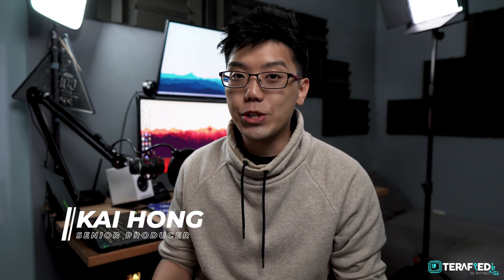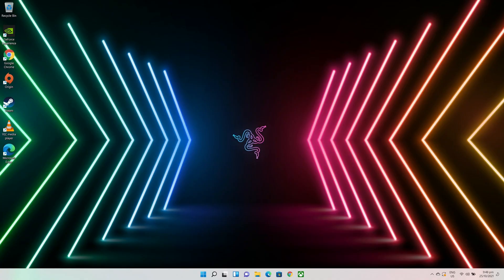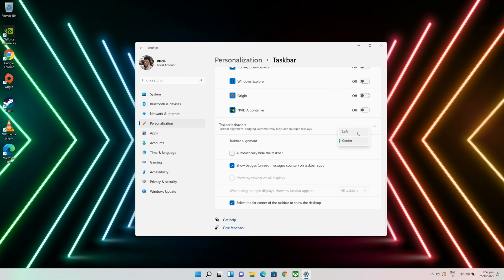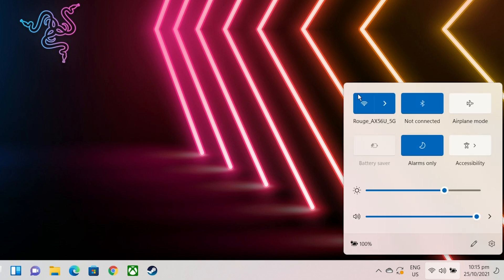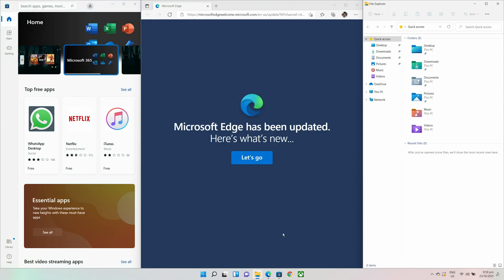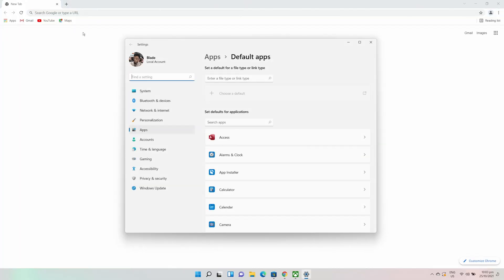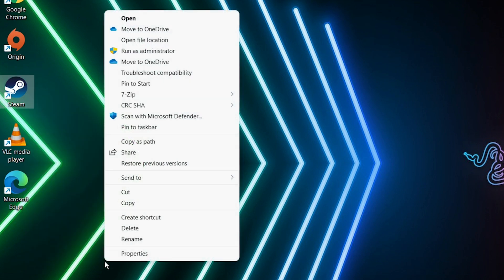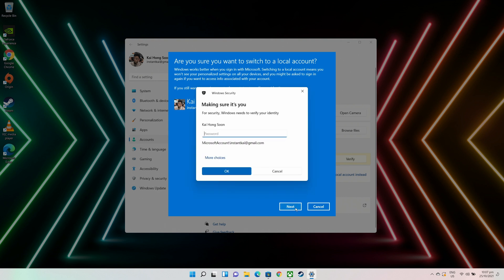Windows 11 Review - Should You Upgrade Or Not?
Windows 11 is finally here and we got our first true hands-on experience with it on the Razer Blade 15 Advanced Edition! Here's what we like about it and... what we don't really like about it. And perhaps a little advice on what you should or shouldn't do.

TL:DR - It's great but just don't upgrade just yet.

0:00 Intro
0:35 The Laptop
1:45 Start Menu
3:05 Mini Control Panel
3:40 Snap Layouts
5:48 Really, Microsoft?
8:10 Advice & Conclusion